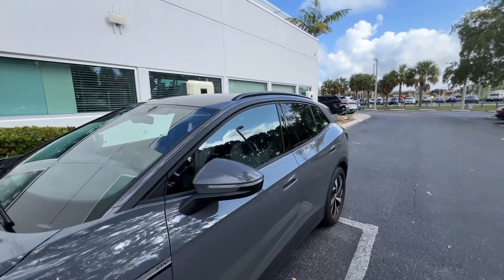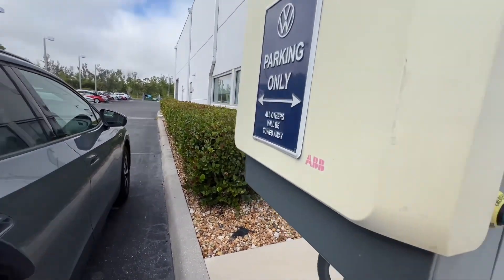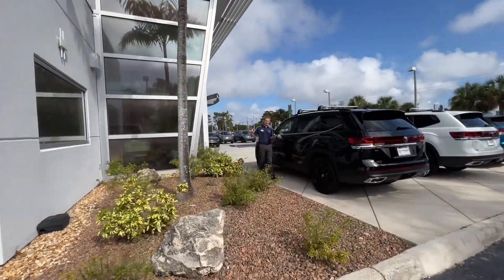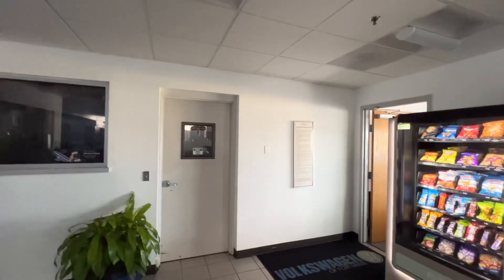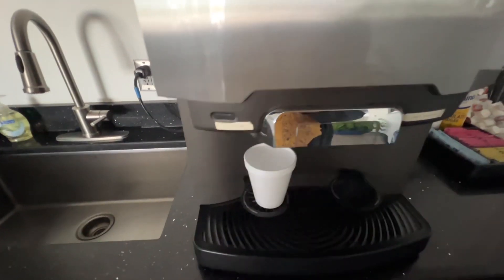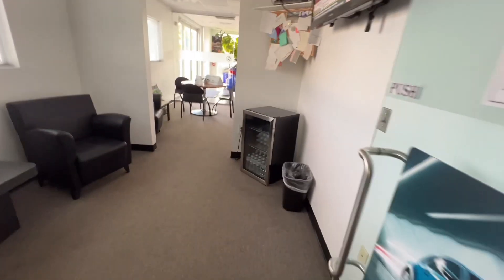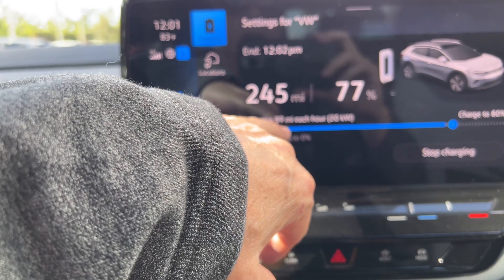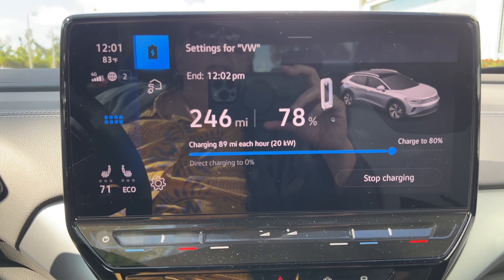Charging my ID.4 at Volkswagen of Ft Myers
Just a video of what charging is like at VW of Fort Myers. Shout out to Gary, the salesman who sold it to me.  @volkswagenoffortmyers1784